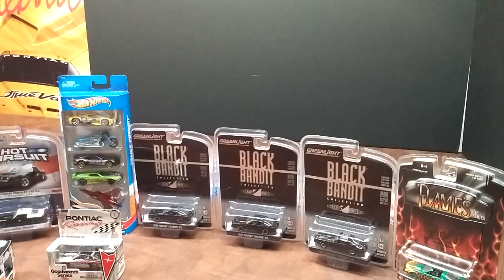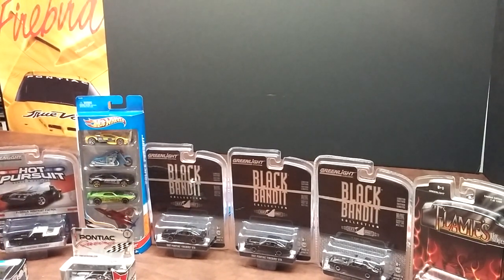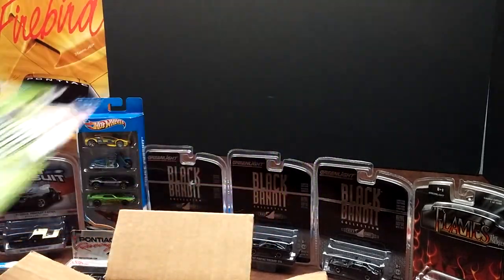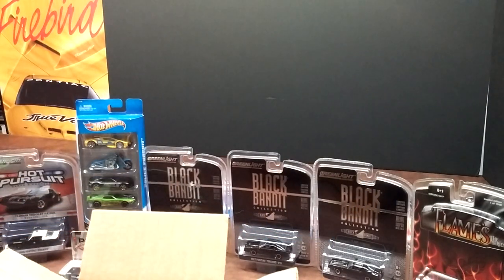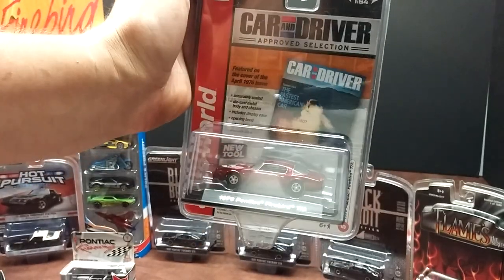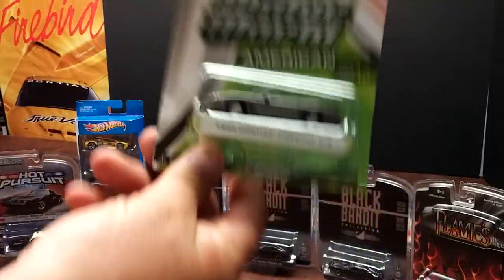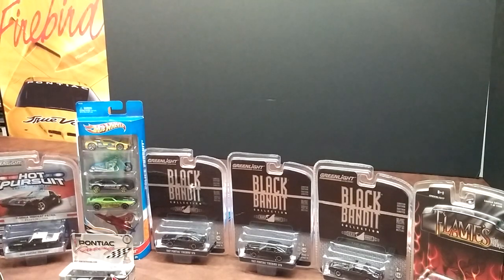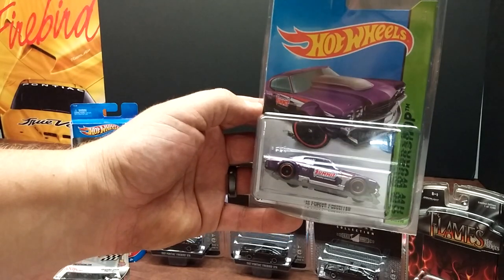Hot wheels super, chase, green machine, m2, thanks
Thanks to Scotts super hunts and to Tanner Peters for these cool trades. I'm happy to add these to my collection of Pontiacs that never get traded away. thanks again guys.